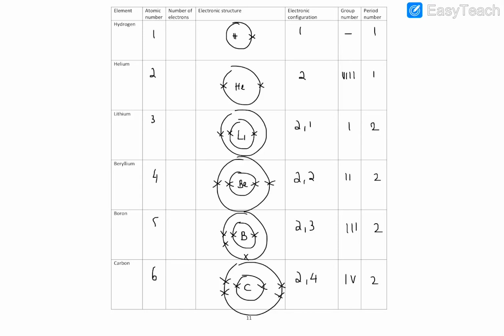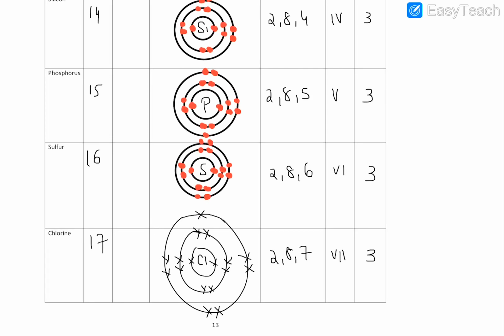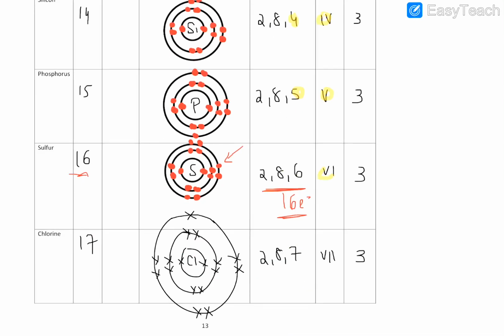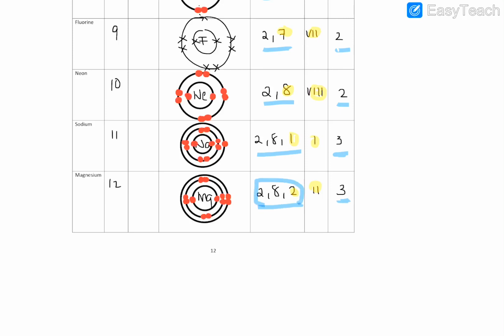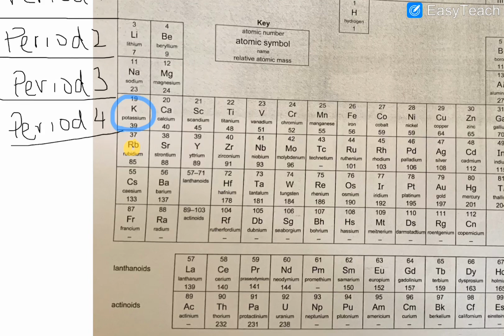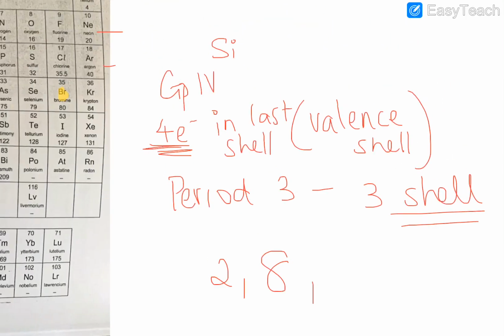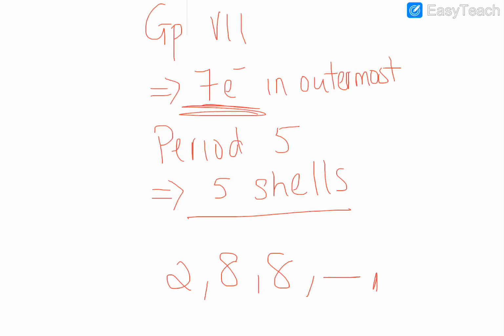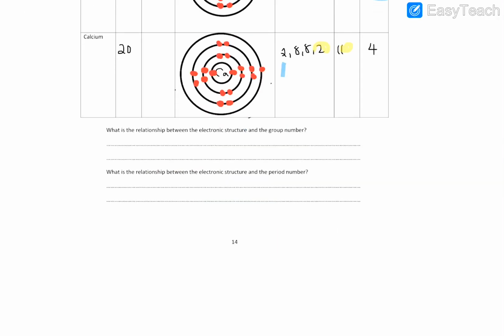IGCSE Chemistry - Using group number and period number